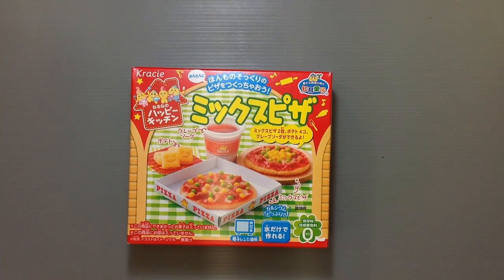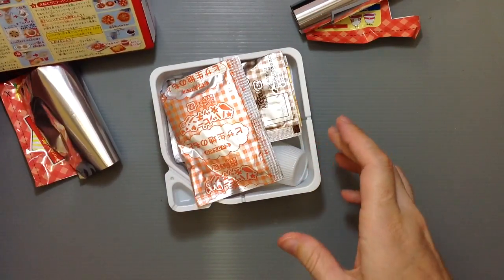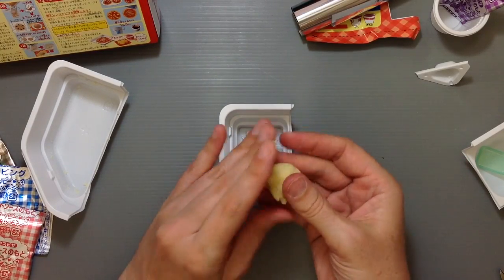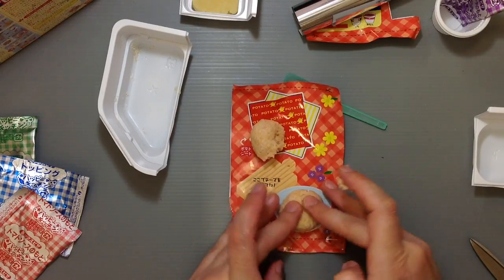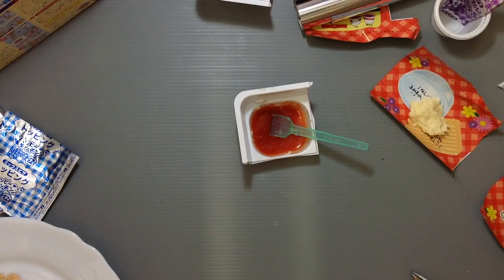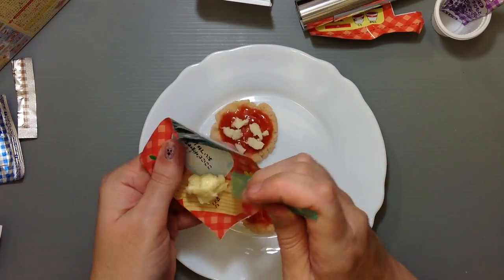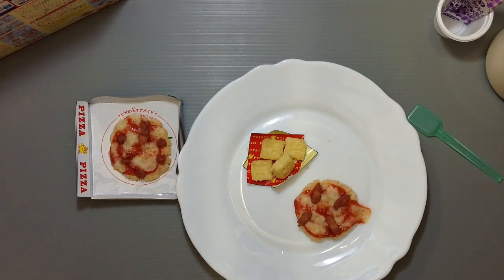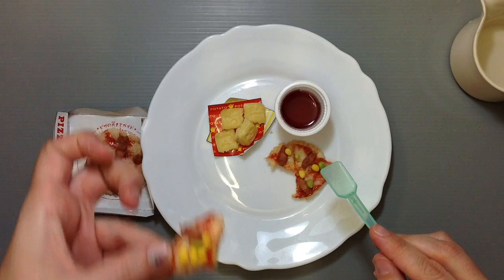Kracie Happy Kitchen Mixed Pizza Set from Japan